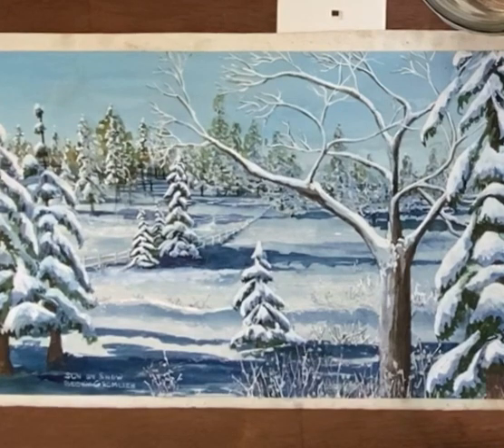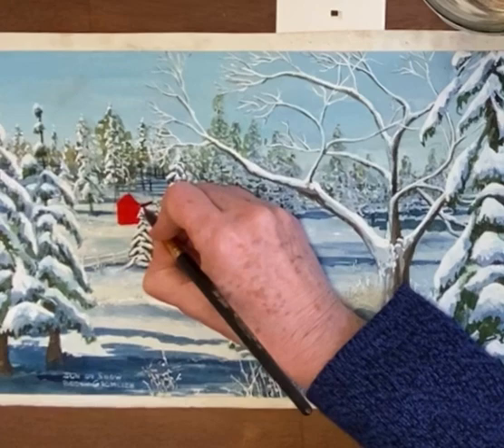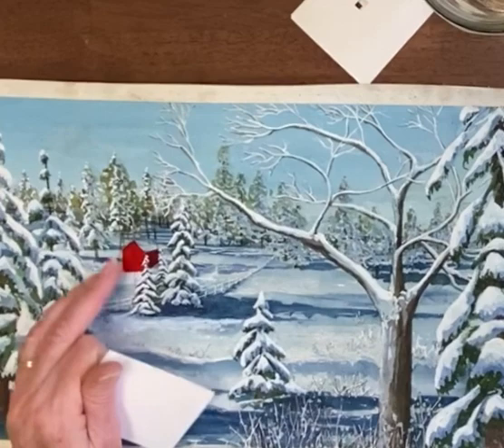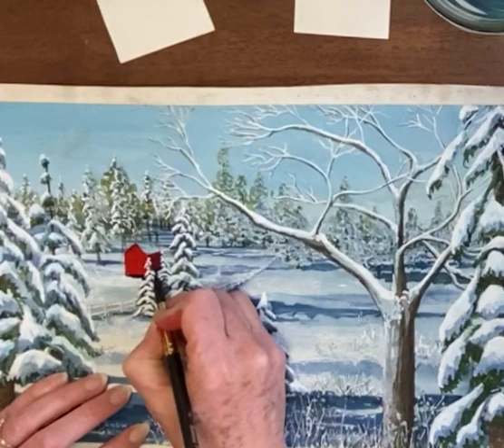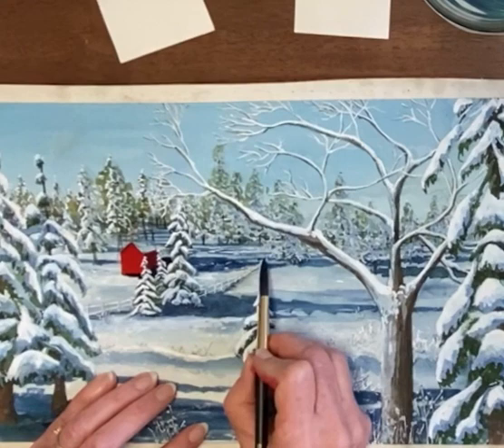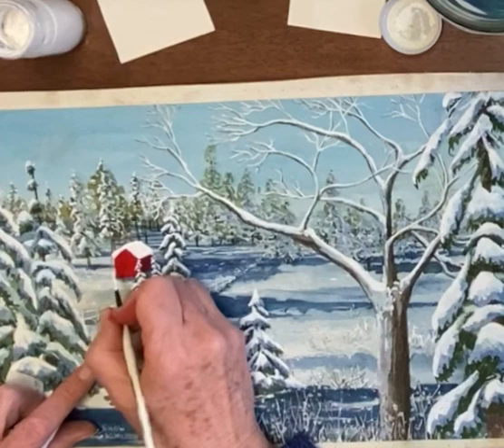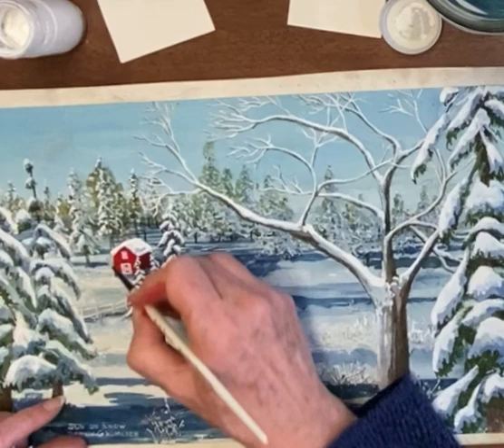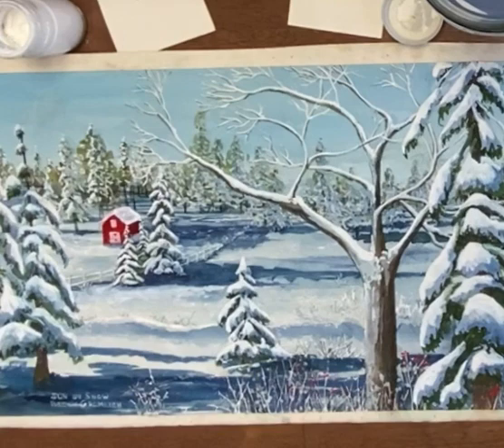Upgrade and Old Painting - Add a point of interest! Match old colors.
This tutorial shows you one easy way to brighten up a snow scene that is no longer exciting.  Step by step instruction for beginners.